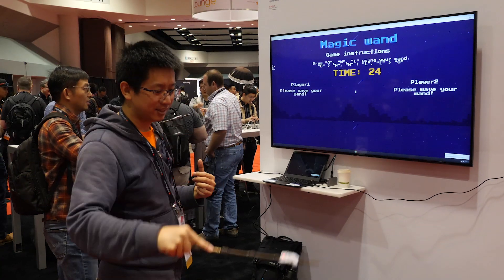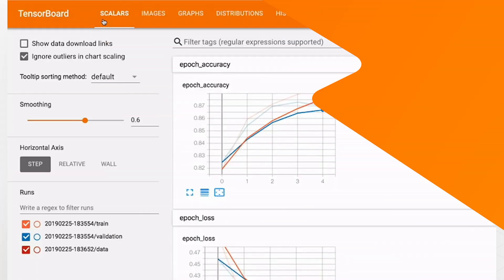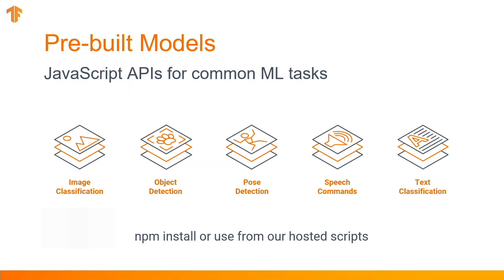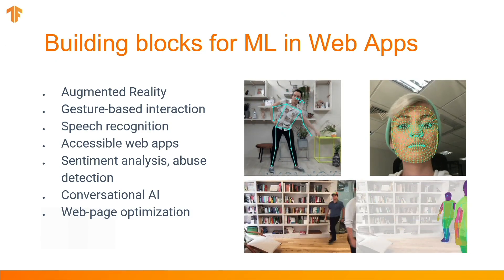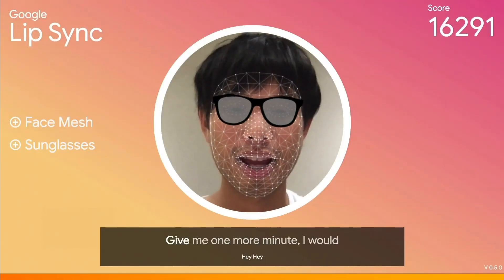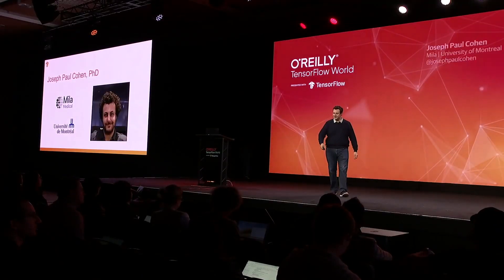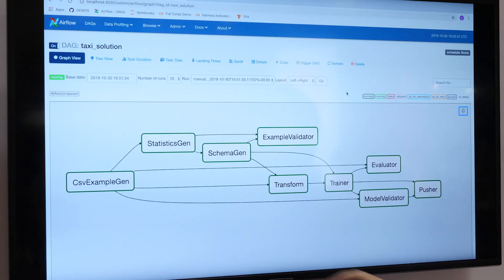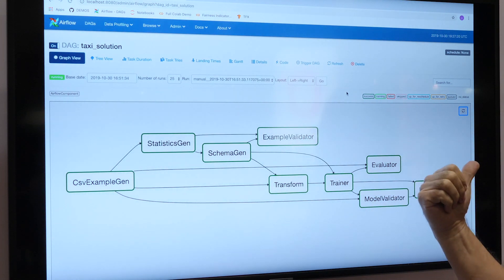What’s new in TensorFlow from TF World ‘19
If you missed out on any of the demos from the inaugural TensorFlow World event in Santa Clara, check out these featured interviews!